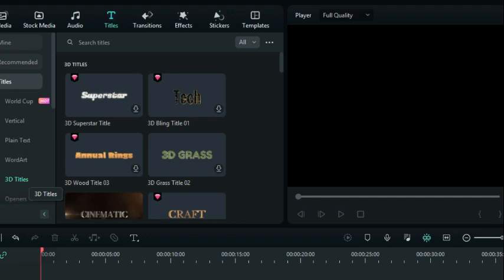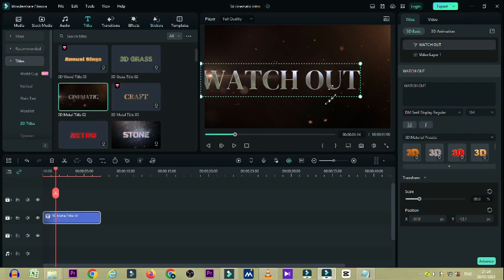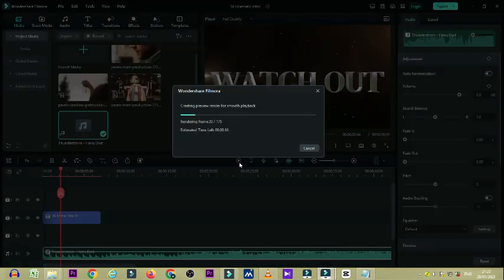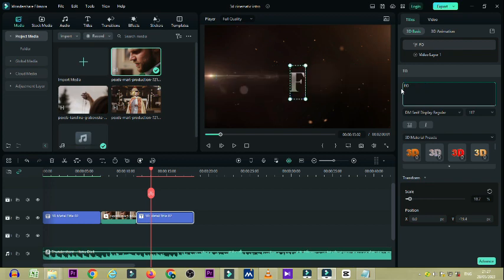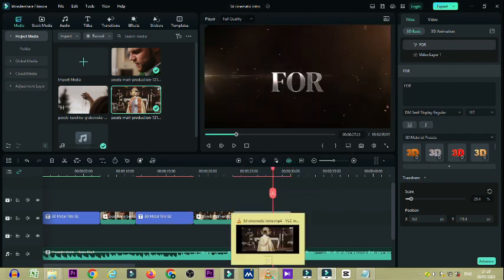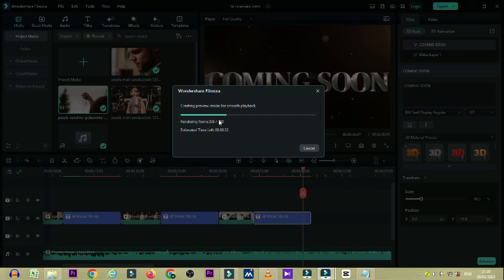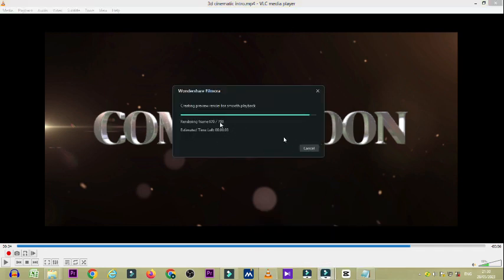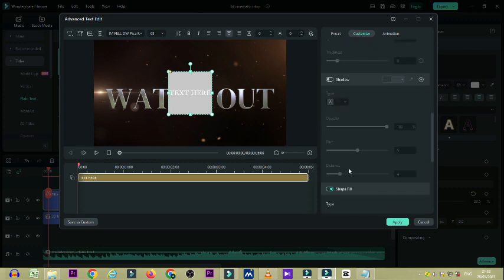Create 3D Cinematic YouTube Movie Trailer In Filmora 12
In this video. I showed you how to design a fantastic and captivating YouTube Movie Trailer using Filmora 12. Here are the Video and the Instrumental I used. Available to download for free.